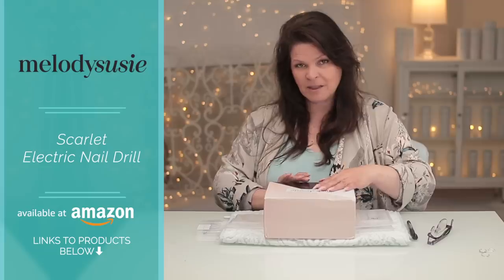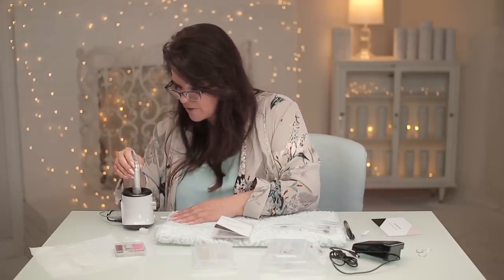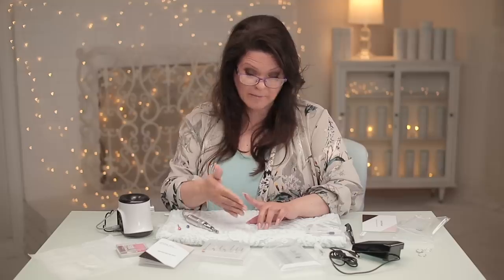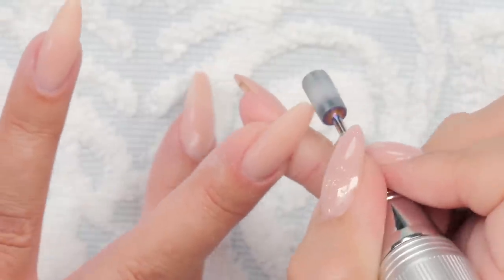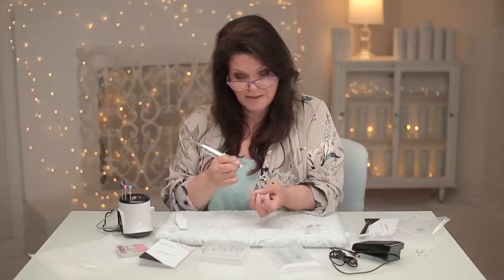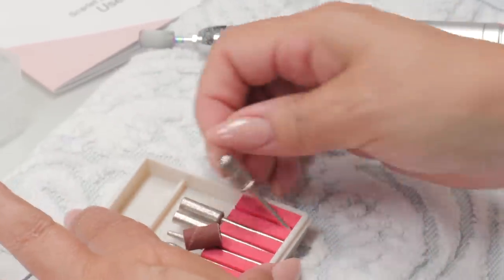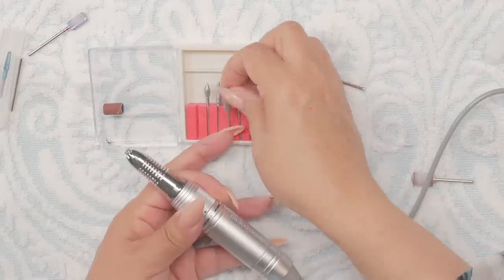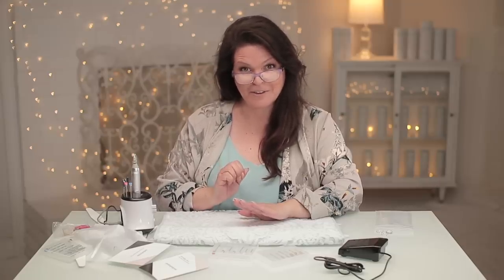DIY AMAZON EFILE with Suzie’s Pro Tips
Suzie shares her PROTIPS for how to change the shape of your Nail Extension to three different shapes using an E-File which anyone can purchase.

The Products featured in this video can be purchased by anyone from the MelodySusie Website and Amazon.

Suzie

Scarlet Electric Nail Drill

Colorful Tungsten Carbide Nail Drill Bits Set 7Pcs

Gold Tungsten Carbide Nail Drill Bits Set 7Pcs

Ceramic Nail Drill Bits Set 7Pcs

Diamond Cuticle Nail Drill Bits Set 10pcs

Video Timestamps:
00:00 Intro
00:49 Unboxing Scarlet E-File
05:29 Almond to Coffin
10:48 Almond to Round
12:06 Almond to Square
17:56 Beginner E-File Tips
25:13 Reveal Photos
25:39 Ask Suzie Q&A

View Suzie’s New Free Digital Magazine!

Would you like to train with Suzie? Check out her upcoming Workshop Events:

Looking for a video Suzie has done? Check out her Instant Search Video Catalog, that makes it easy to find specific videos:

01:54 Marrow by Hale
05:29 House of Cards by Hale
10:48 Coasting by Hale
12:06 Open Atlas by Hale
12:58 Magnus, The Whale. by Hale
18:43 Legends Never Die by Hale
25:05 Rainbow Vision by PALA
25:39 Limitless by PALA
29:48 Blue Beach by PALA